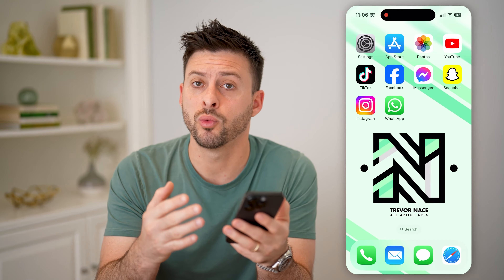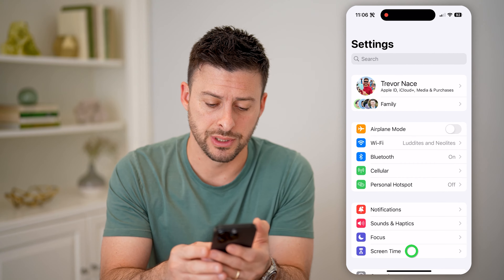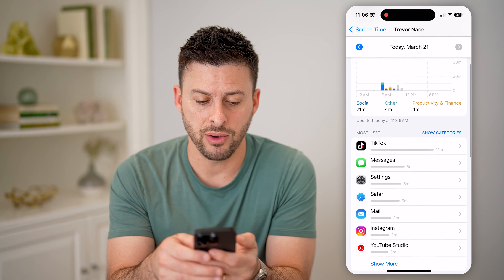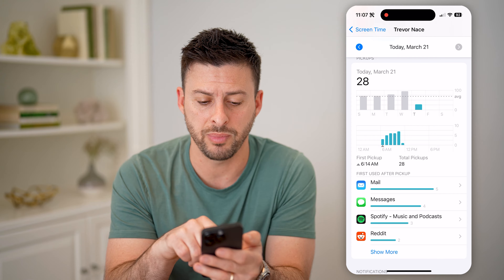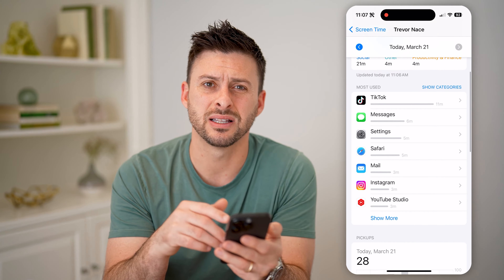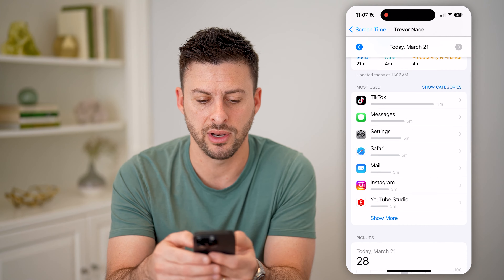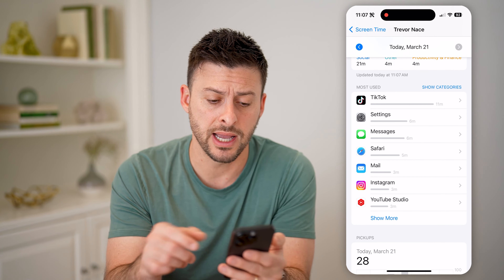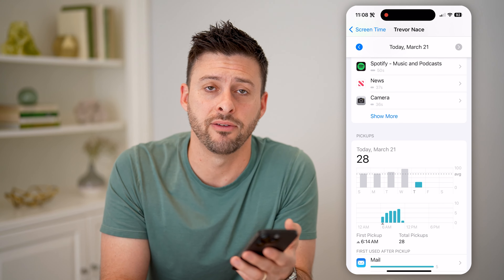How To Check Last Activity On iPhone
Here's how to see your most recent iPhone activity, from texting to emails to playing games or using apps.